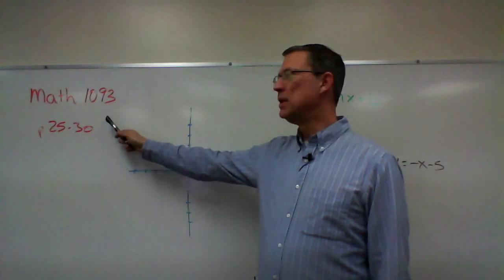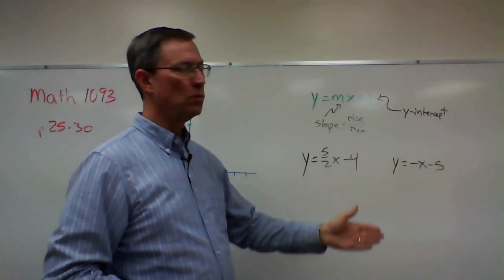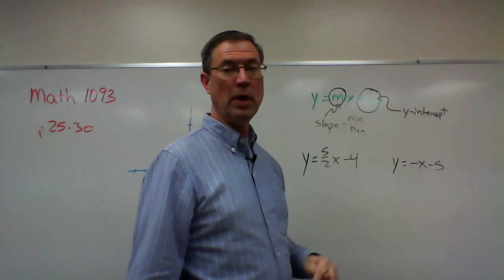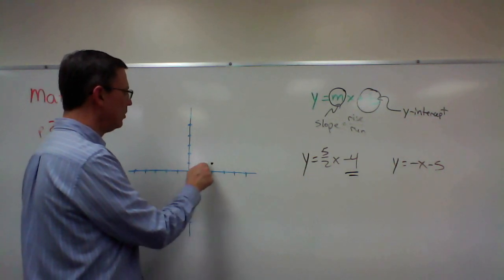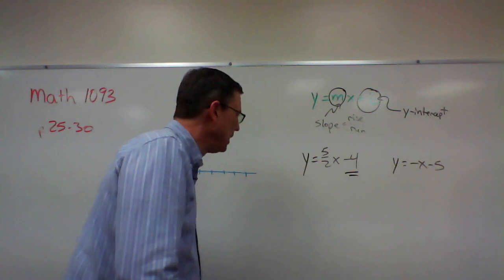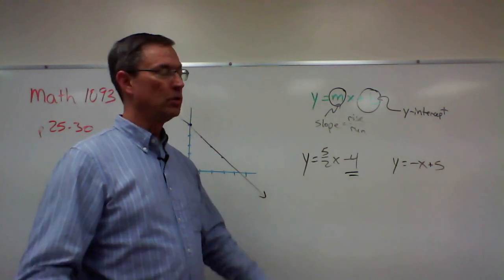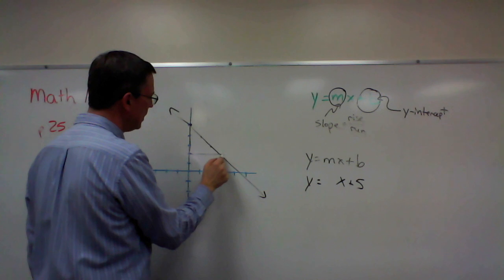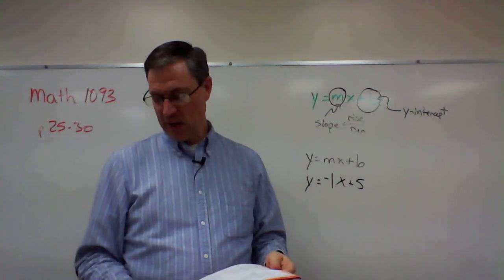Math 1093 p. 25-30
This video lesson is about the slope intercept form of a line's graph, covered on pages 25-30 of Math PACE 1093